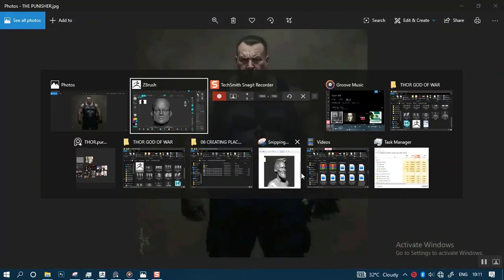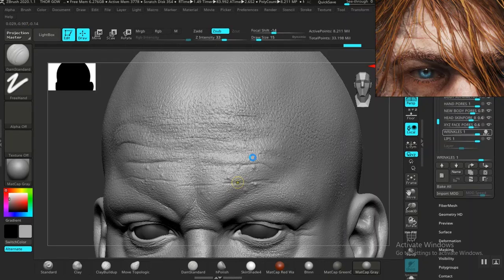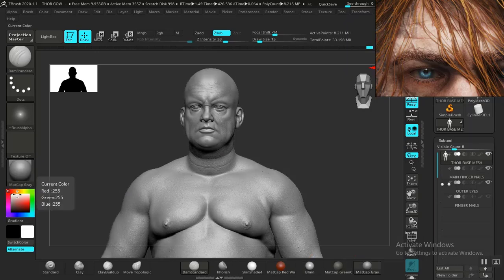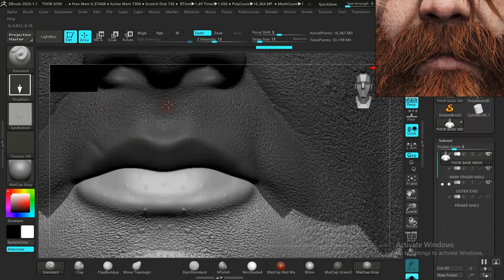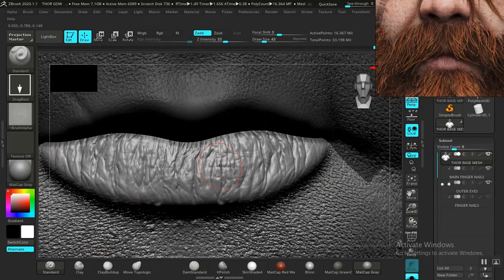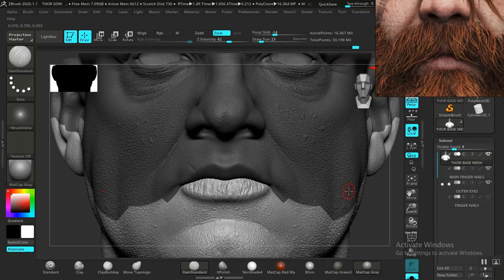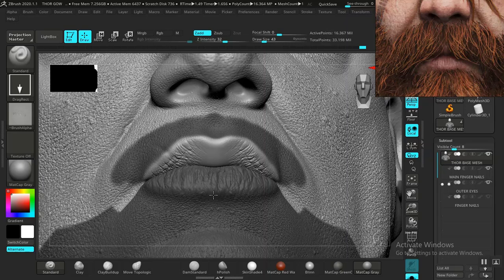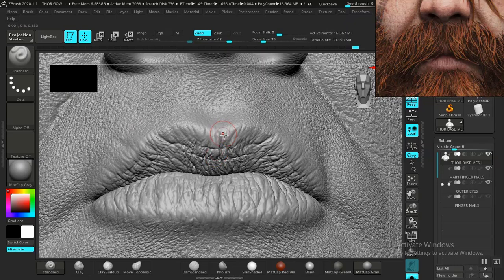21 LIP DETAILING IN ZBRUSH SCULPTING IN ZBRUSH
Learn the art of 3D character design with this in-depth ZBrush tutorial on lip detailing. In this video, we'll dive into the world of digital sculpting and explore the techniques used to create realistic textures and character modeling. From Marvelous Designer to Maya Arnold, we'll cover the essential tools and software needed to bring your 3D characters to life. Whether you're a game art enthusiast or a 3D animation beginner, this video will provide you with valuable insights on how to create stunning 3D clothing and characters using ZBrush. By the end of this tutorial, you'll have the skills to create intricate lip details that will elevate your 3D modeling skills to the next level. So, sit back, relax, and let's get started on this 3D modeling journey!